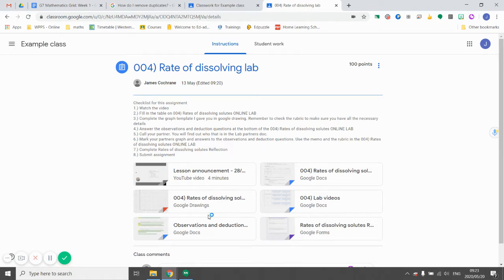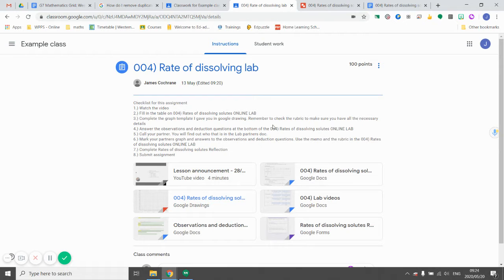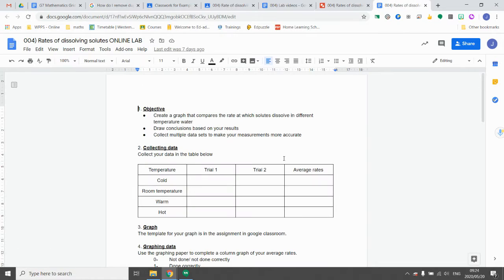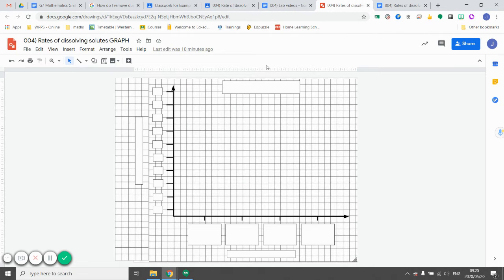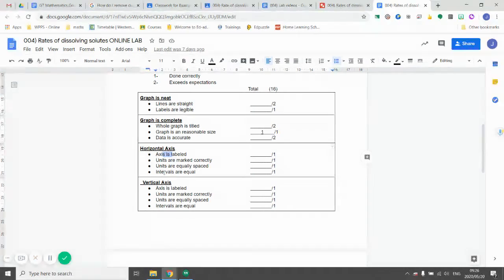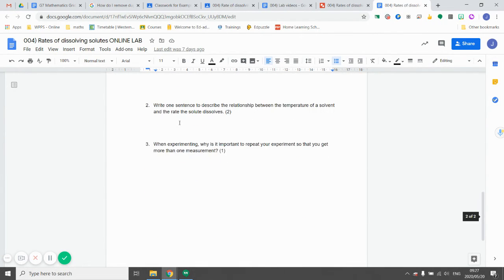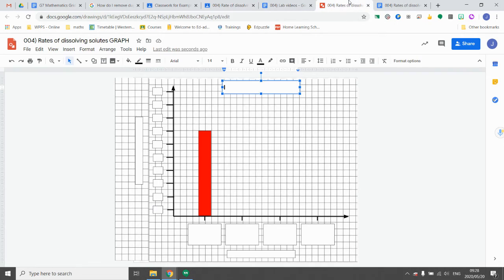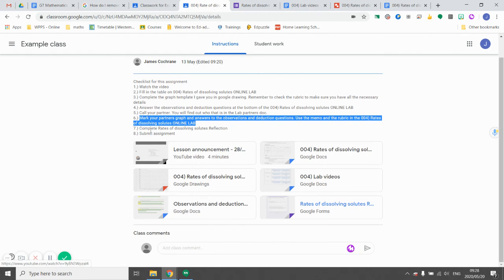004 Rate of dissolving lab - instructions